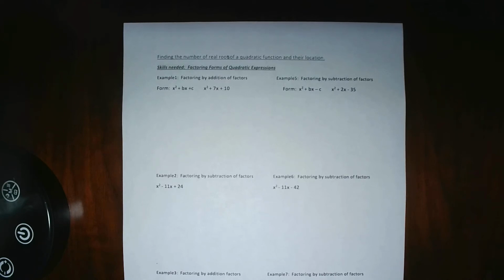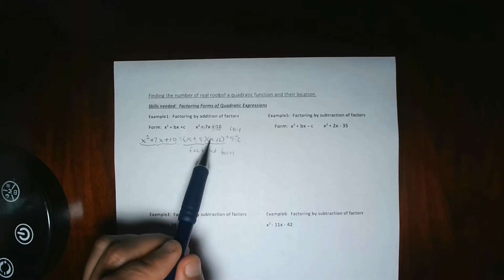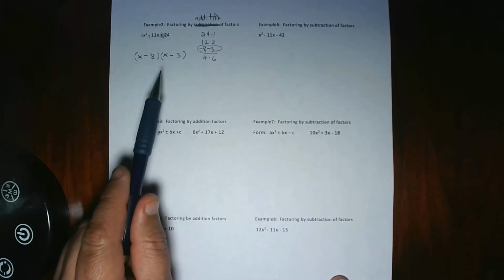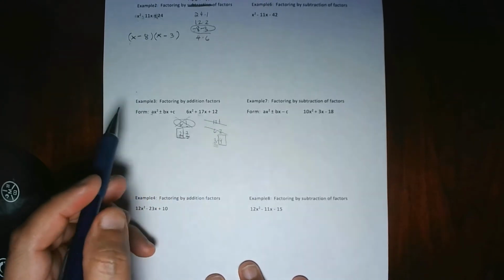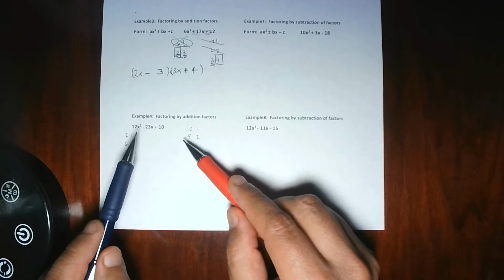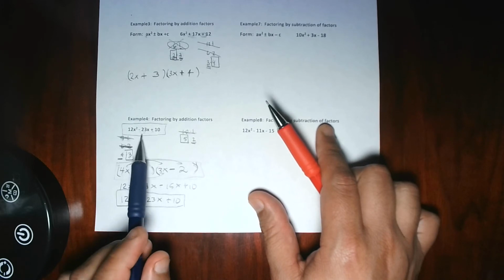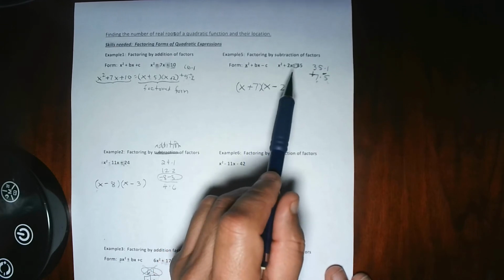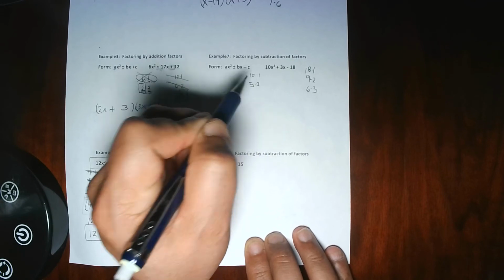factoring forms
factoring forms part 1